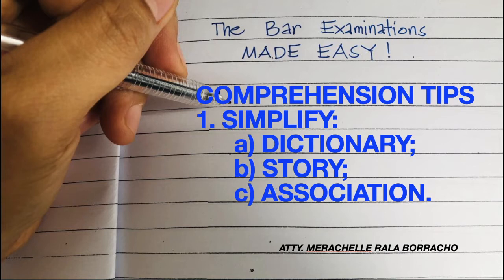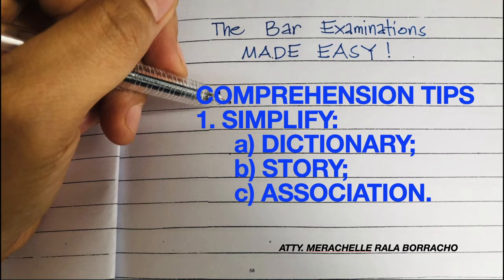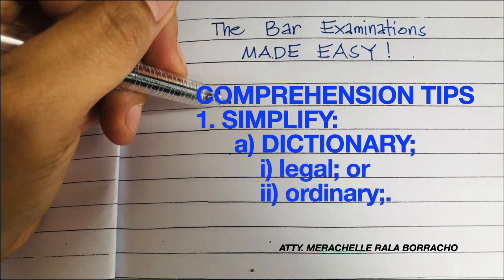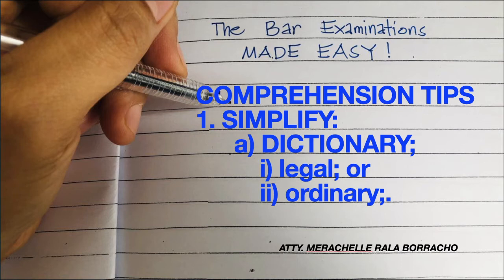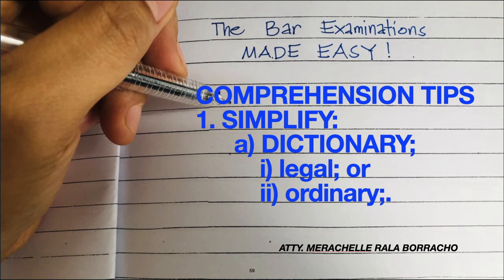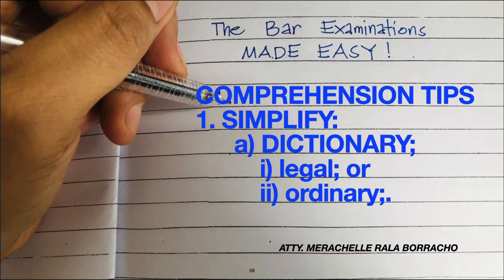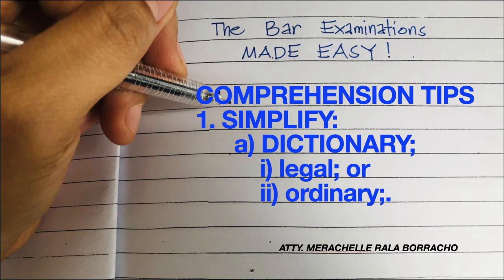Bar Guide #29: Comprehension Tips - Simplify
This Bar Guide helps you find ways to simplify the laws, principles, and concepts as you study and review for the bar. Specifically, it identifies one aid to help you out - the dictionary. Happy reviewing!